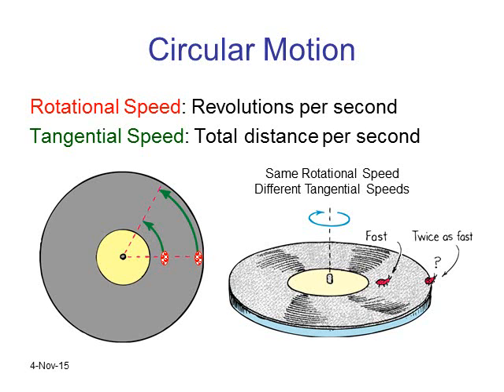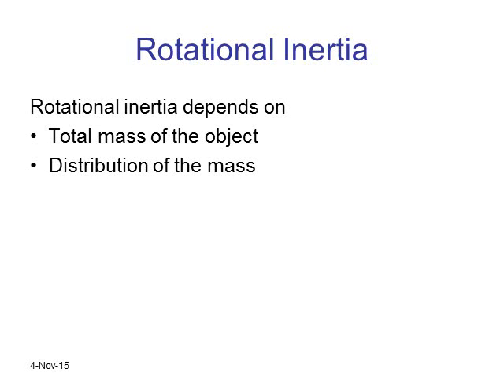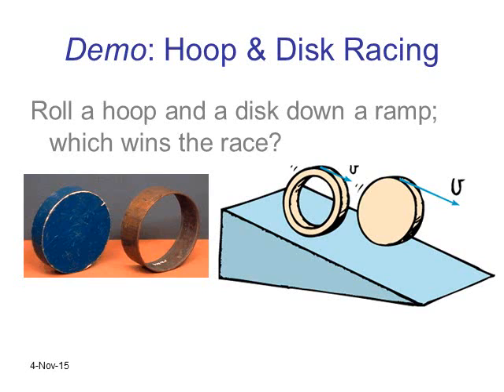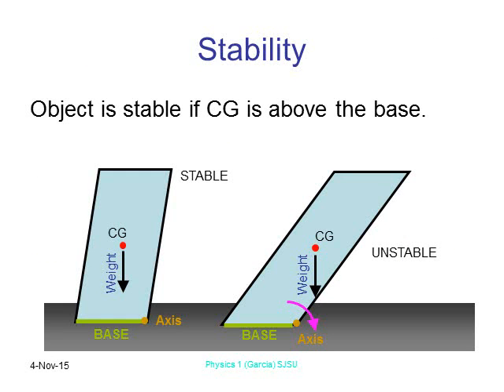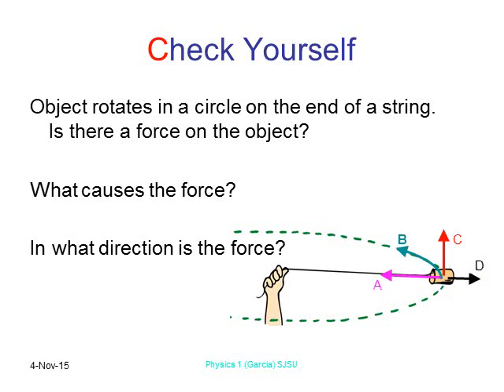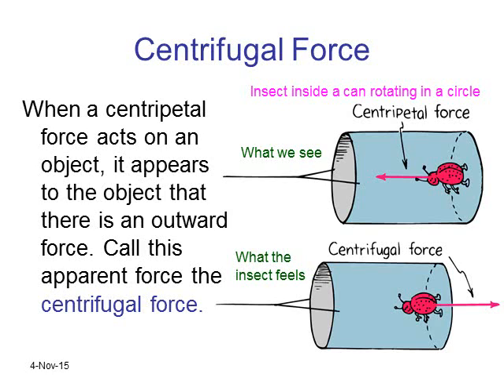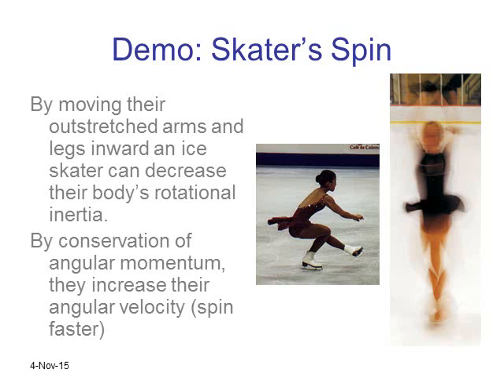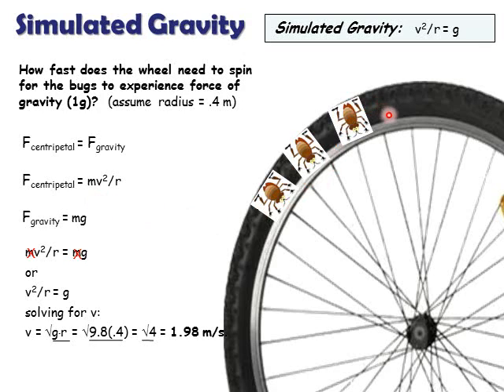C8 Rotation for Video